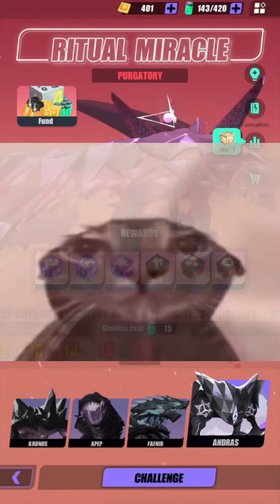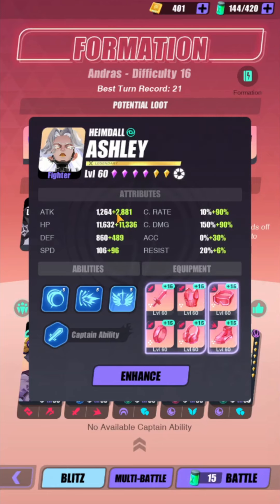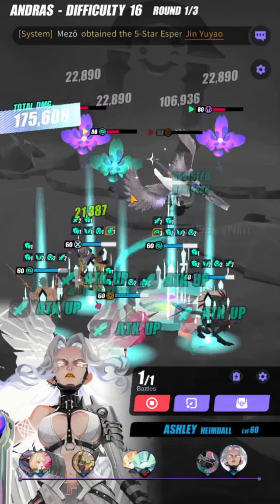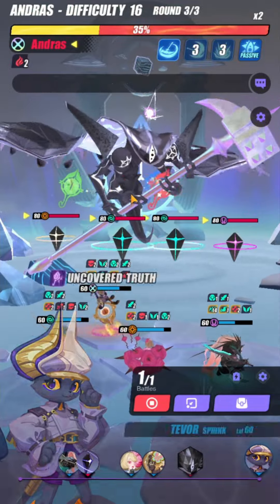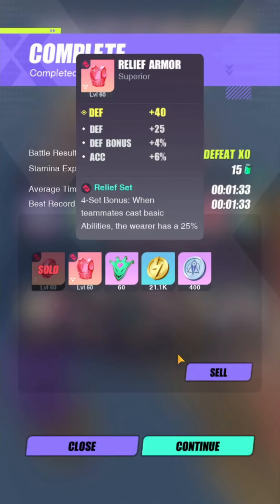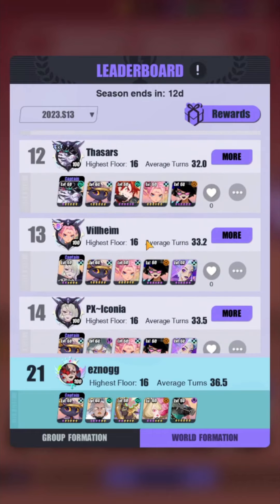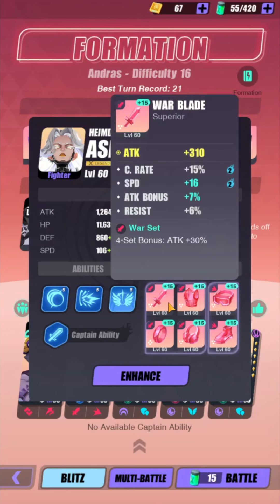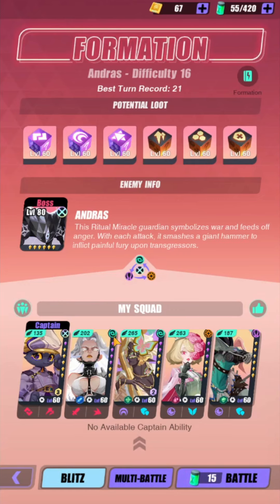My New Andras Team! Andras Safe Speed Team | DISLYTE